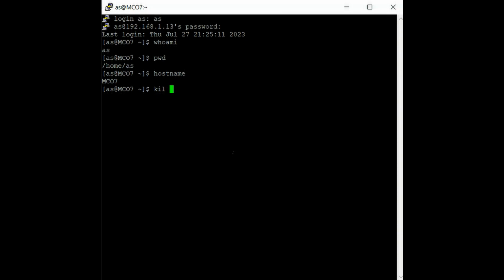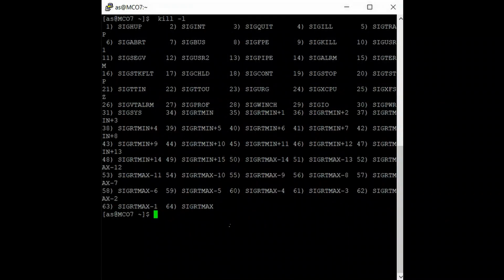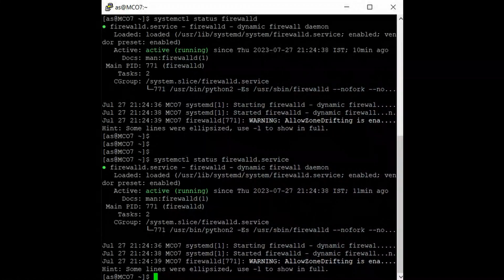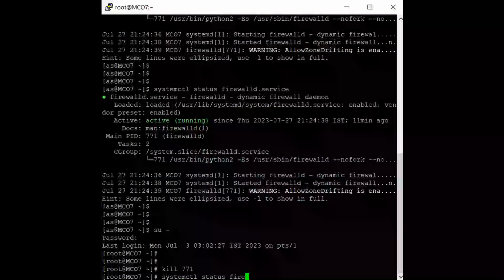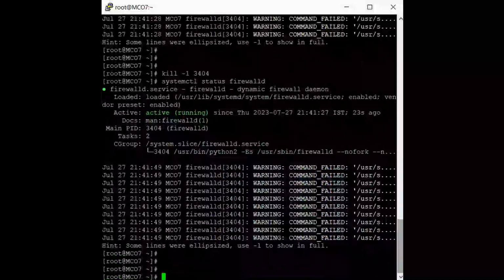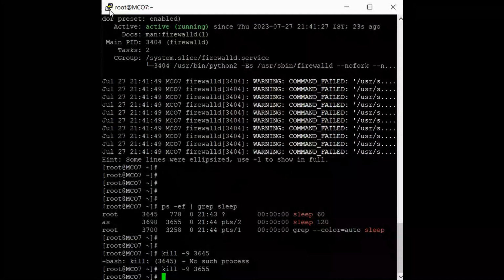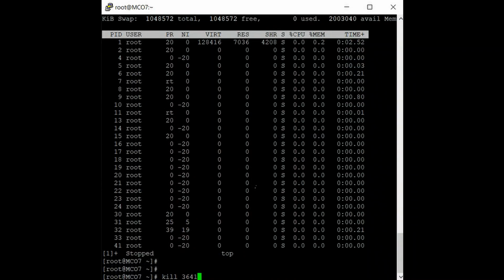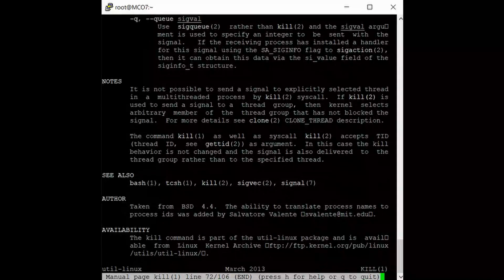Linux 69 (Kill Command In Linux)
Kill Command In Linux